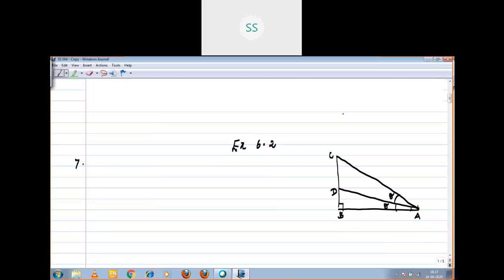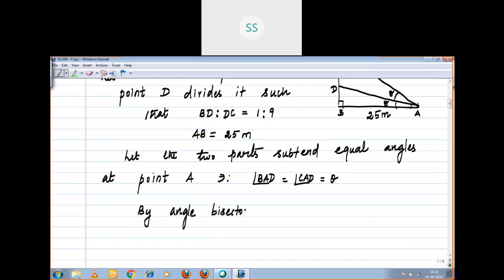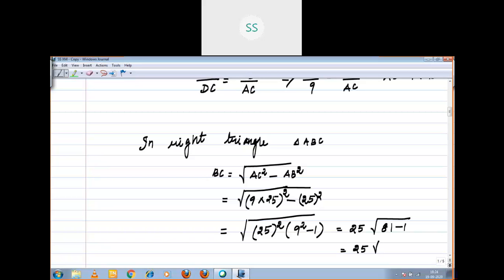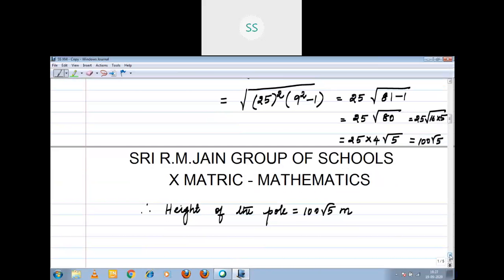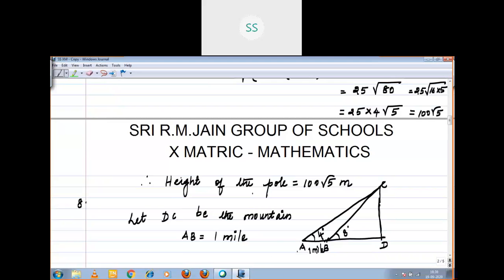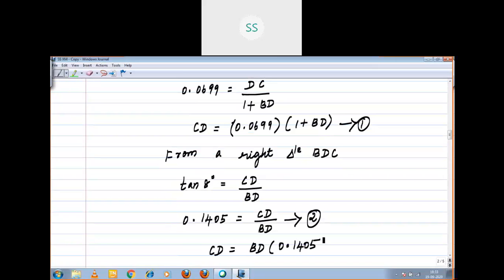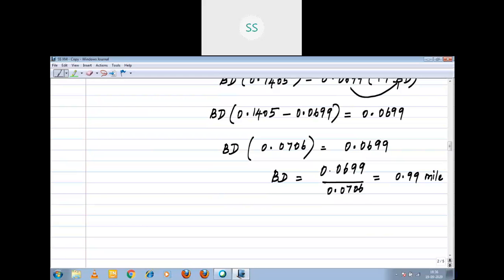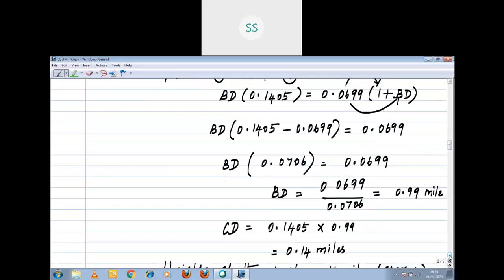X - MATHS - TN SAMACHEER - Trigonometry-EX:6.2-Q.no-7,8